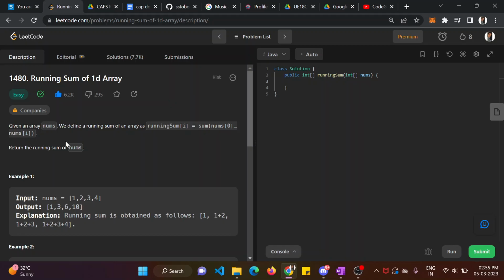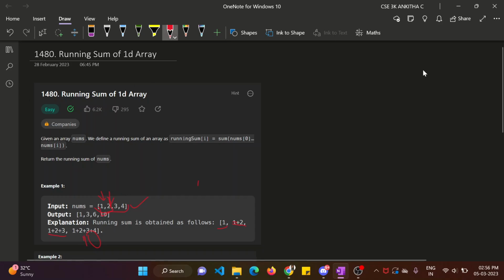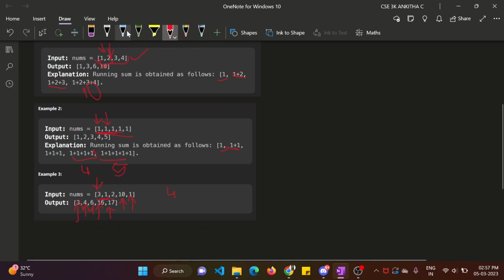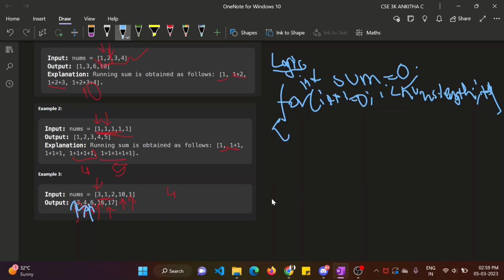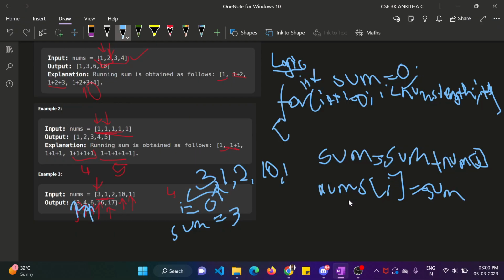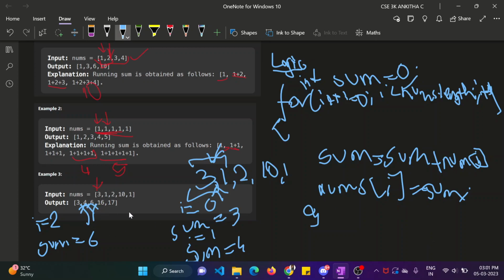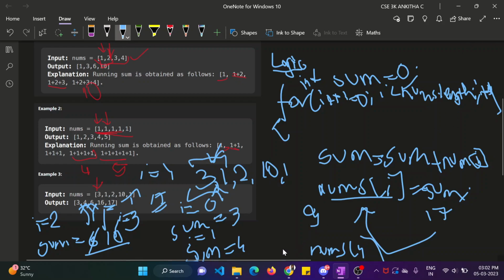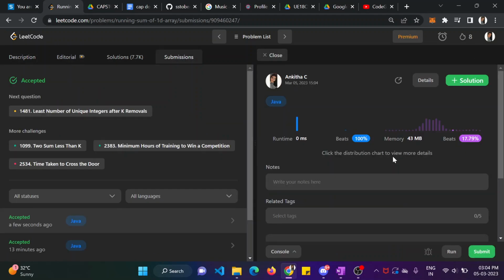LeetCode 1480 : Running Sum of 1d Array || EASY || JAVA || Detailed Solution